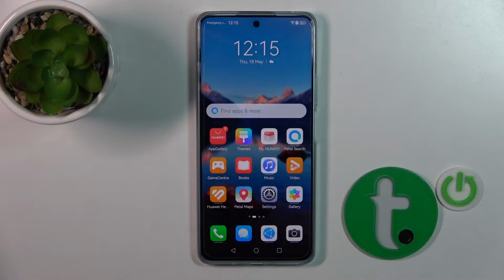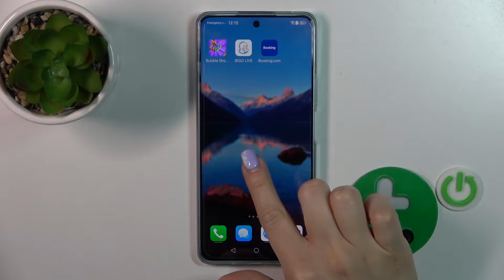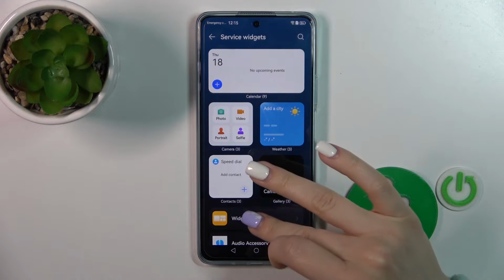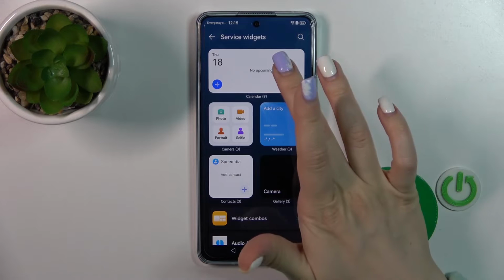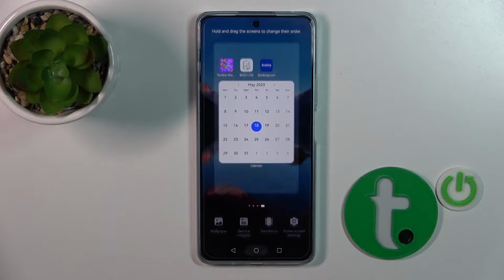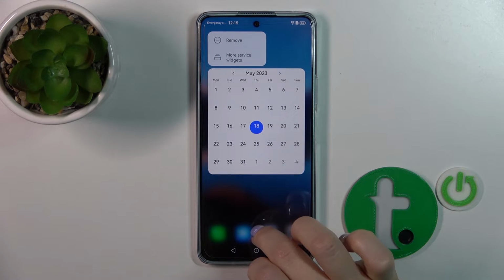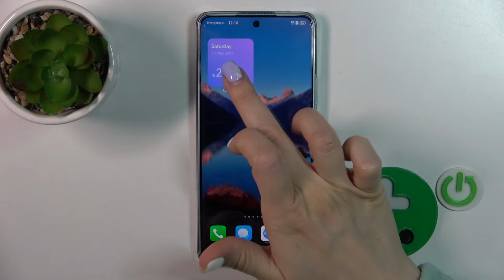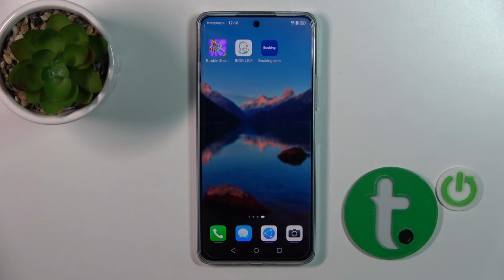How to Add & Remove Home Screen Widgets on HUAWEI NOVA 11i?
In this tutorial video, you will discover how to easily customize your home screen on the HUAWEI NOVA 11i smartphone by adding and removing widgets. Widgets are interactive elements that provide quick access to various apps, information, and functions directly from your home screen. By following the step-by-step instructions in this video, you'll be able to effortlessly add useful widgets to your home screen or remove them as needed, tailoring your device's interface to your preferences.

How to customize home screen with widgets on HUAWEI NOVA 11i?